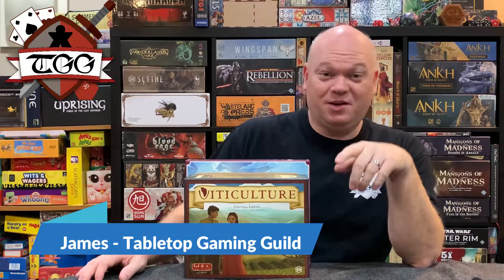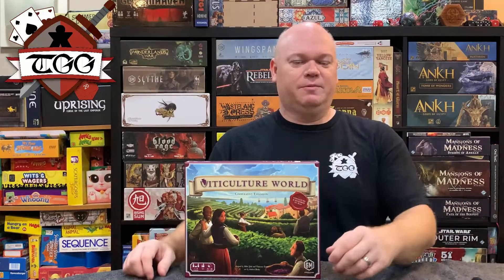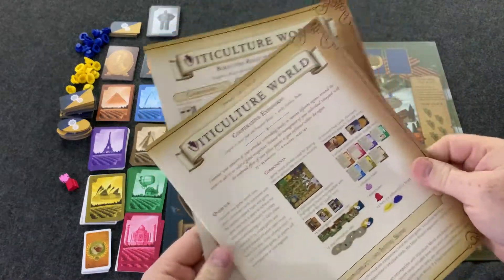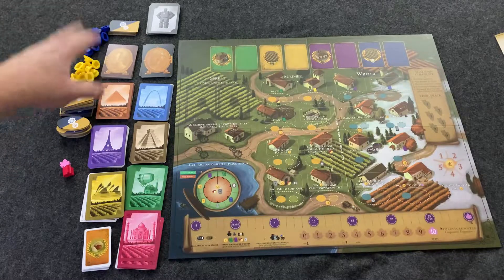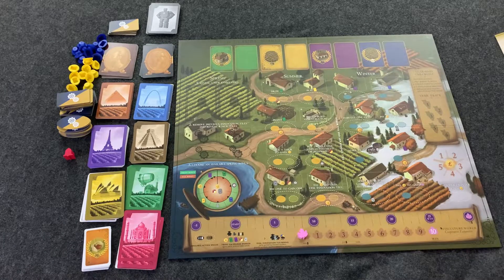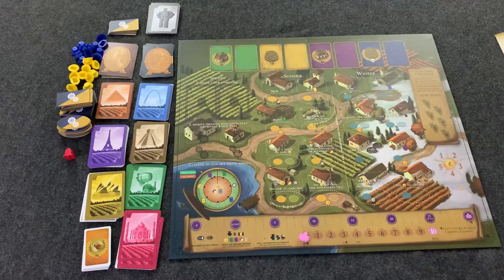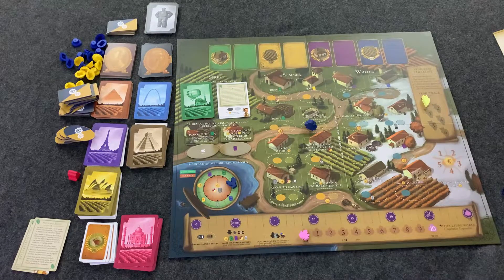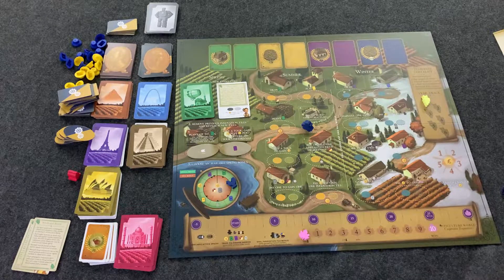Viticulture World Cooperative Expansion Review